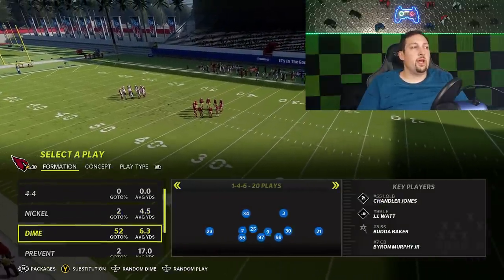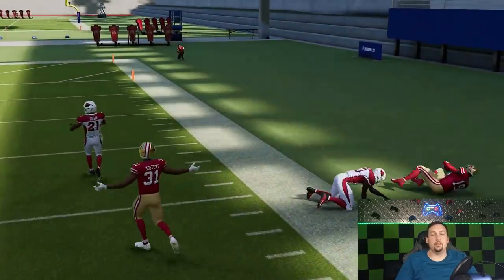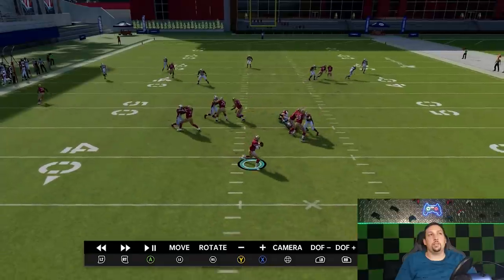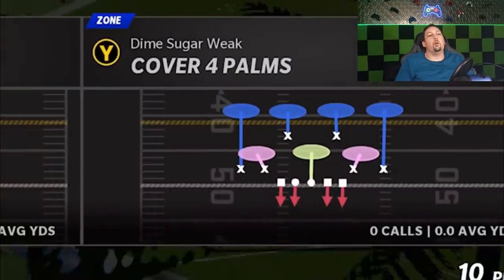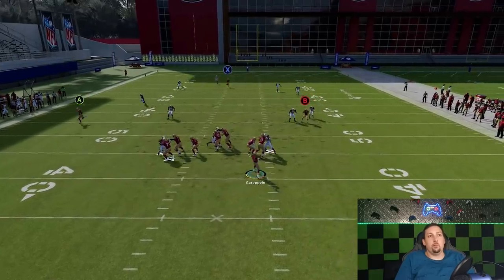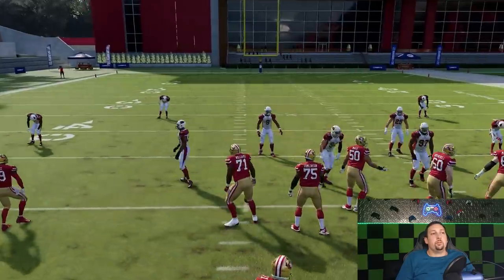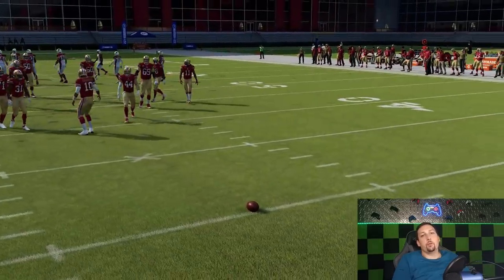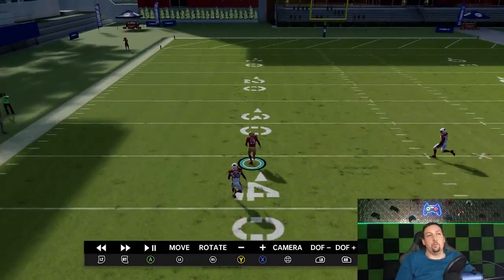THIS IS BROKEN! 2 Pass Plays That GLITCH OUT ANY DEFENSE in Madden NFL 22! Offense Tips & Tricks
Explosive pass play scheme with 2 plays that score vs any defense in madden NFL 22. This includes coverage beaters and 1 play touchdowns for man blitz, cover 1 man, cover 22, cover 3, cover 4 match and drop! This scheme is shown from the San Fransisco 49ers offense playbook and the New York Jets offense playbook. Money Play offense tips and tricks madden NFL 22! Like for full breakdown, EBOOKS COMING SOON! Glitch plays madden 22

0:00 intro and highlights
1:31 pass play selection hb wheel
2:20 cover 2 zone beater setup
3:32 cover 3 beater & 1 play td
6:23 cover 4 beater & 1 play td
8:38 2nd cover 3 1 play td
9:50 cover 1 man 1 play td

FULL EBOOKS COMING SOON!